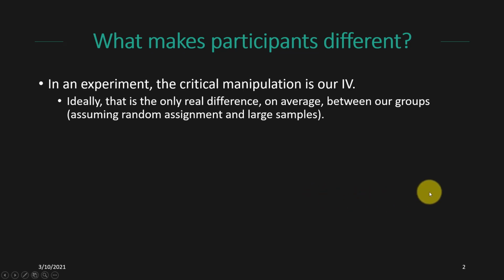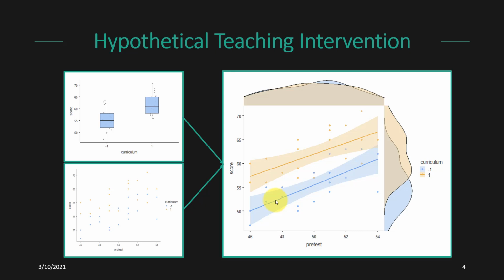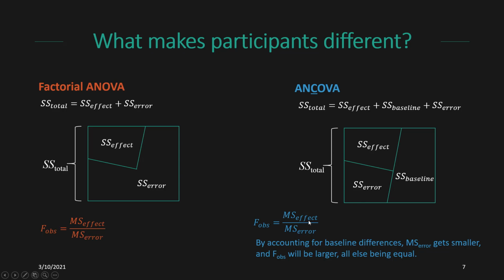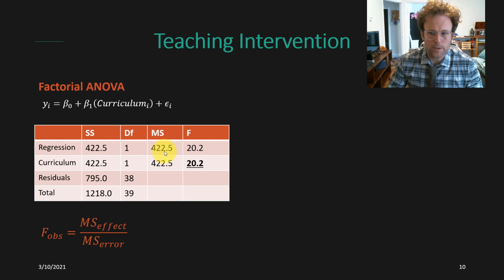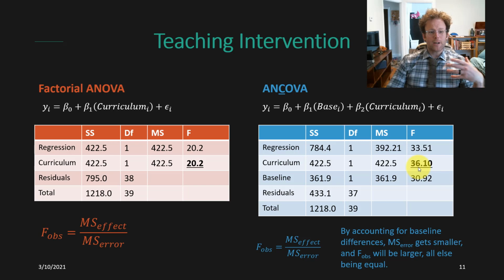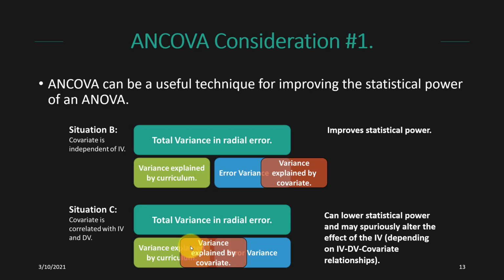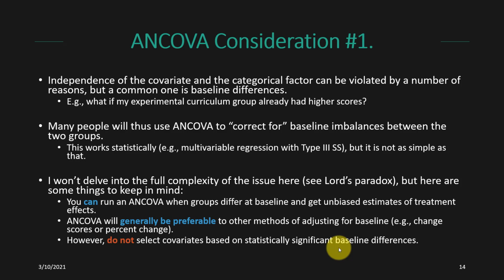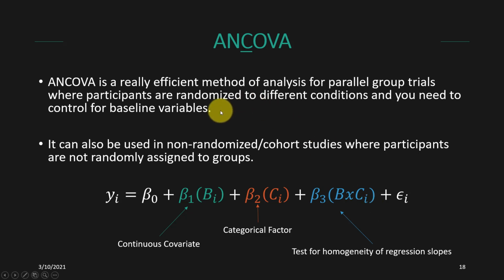Analysis of Covariance (ANCOVA)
Video 09A for Research Design and Analysis: Analysis of Covariance (ANCOVA)